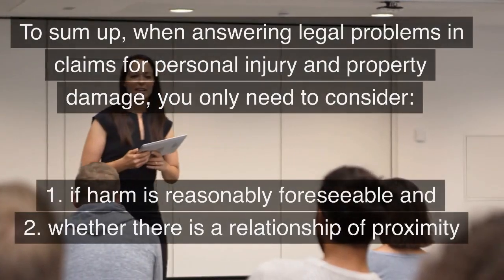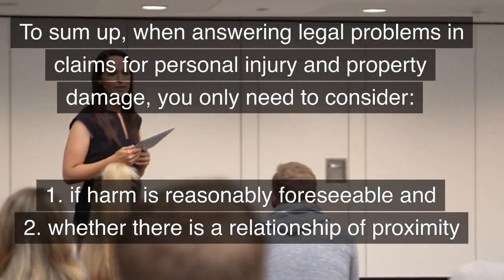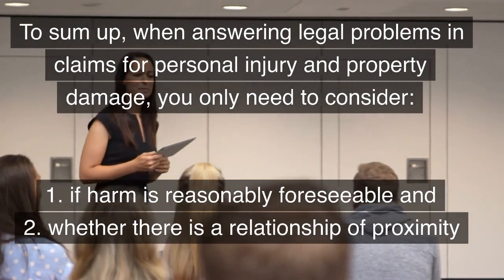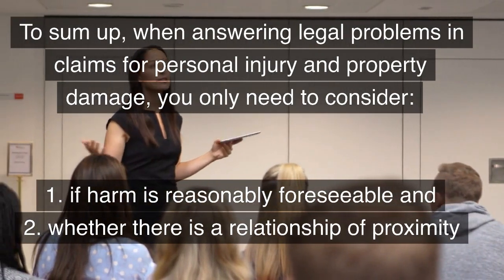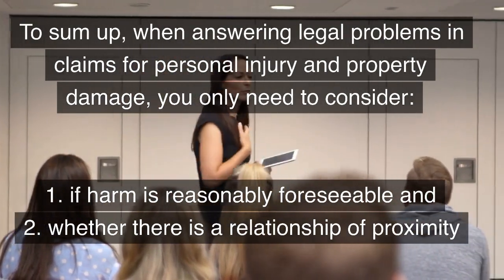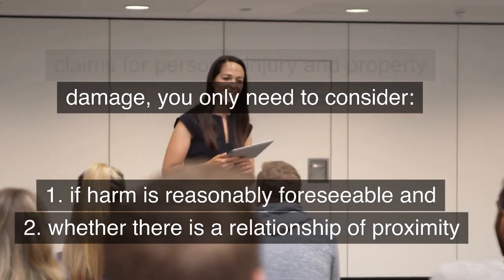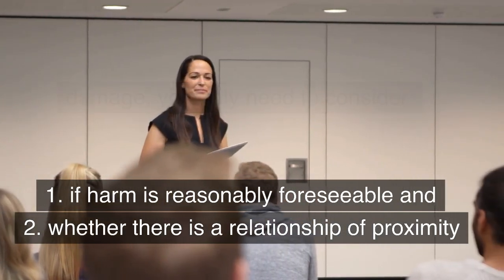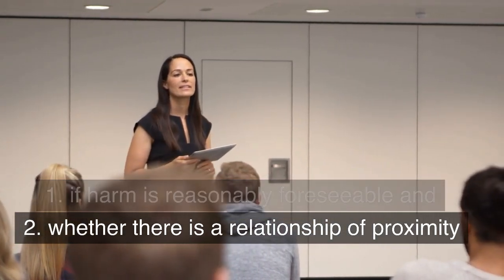Negligence: duty of care - personal injury and property damage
Part of a series of videos on the law of negligence created Details the development of the law on duty of care from the neighbour test from Donoghue v Stevenson through to the changes made to the Caparo test in Robinson v Chief Constable of West Yorkshire. Key cases include Donoghue v Stevenson, Anns v LB Merton, Caparo v Dickman, Topp v London Bus, Home Office v Dorset Yacht & Bourhill v Young. Teacher resources to accompany the video are available
It's free and will help us produce more videos. provides lecture outlines and case summaries for law students. provides a range of revision quizzes and games on law and criminology.